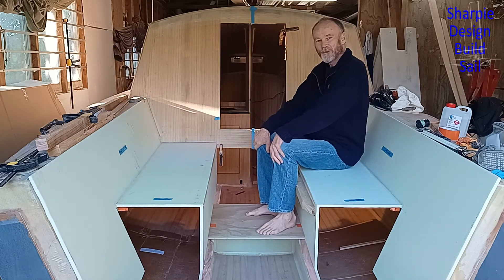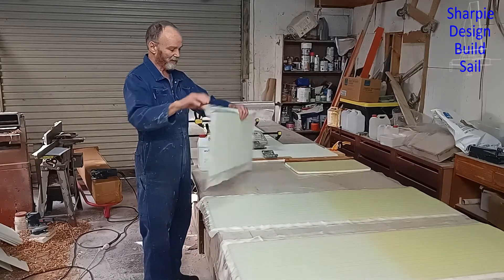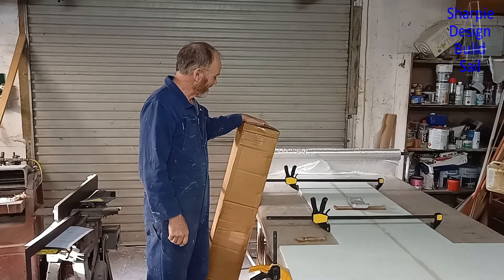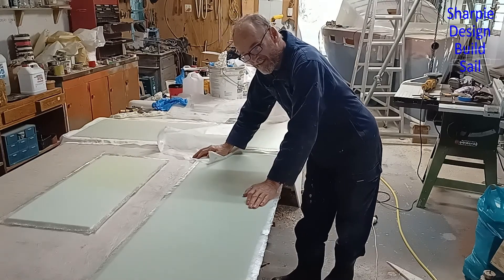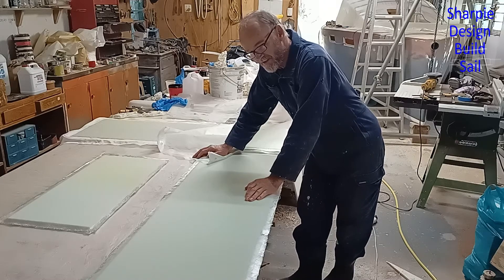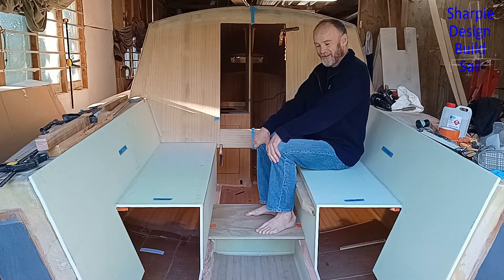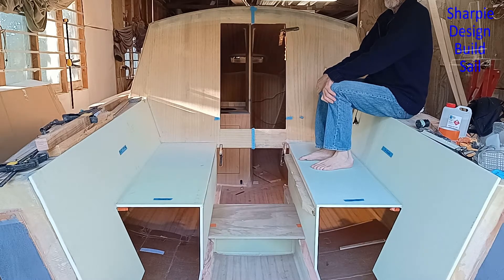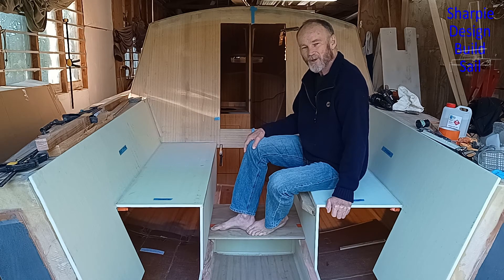Cockpit Build in Gurit Kerdyn PET Foam and West System Epoxy - Pt 3 - Sharpie Trailer Sailboat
The Cockpit Construction Continues using 12mm Gurit PET Foam and West System Epoxy. I get the seats built and they already they are strong enough to sit and stand on! Have I over built the cockpit?
These videos are about the design and construction of my 7m/23ft Sharpie inspired trailer yacht/sailboat and will eventually be about the sailing of this novel design.
This sailboat is mostly built out of Paulownia Timber using the same system as the Cedar Core Construction and the timber is sourced from a farm plantation in the middle of the North Island of New Zealand.